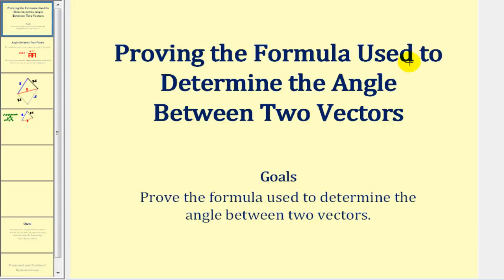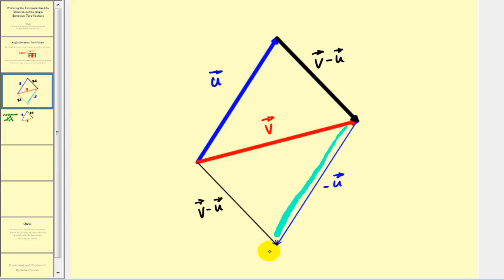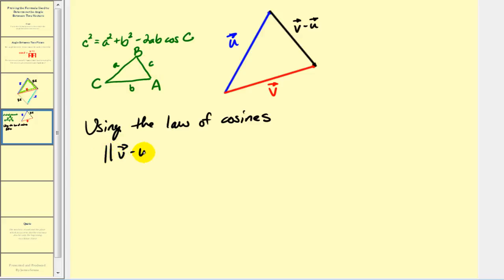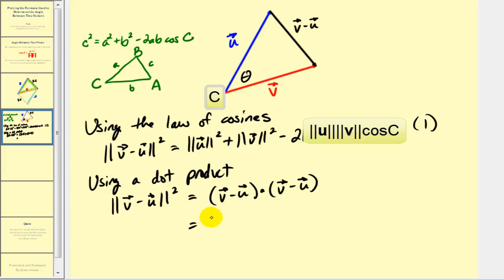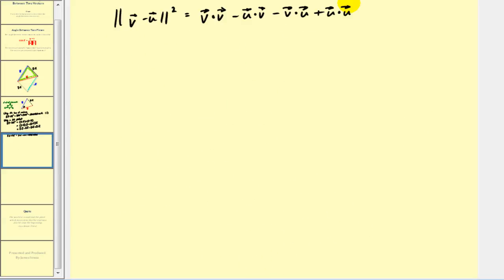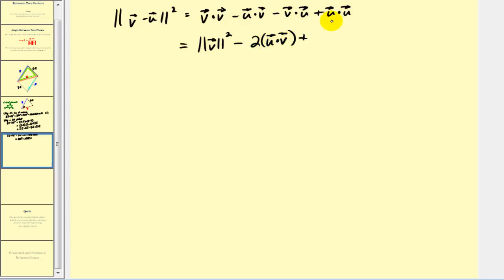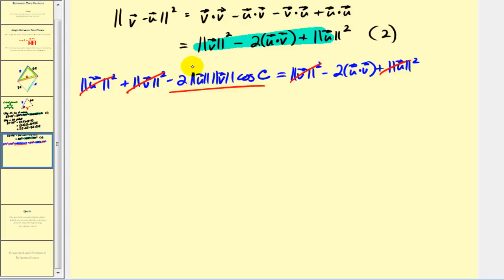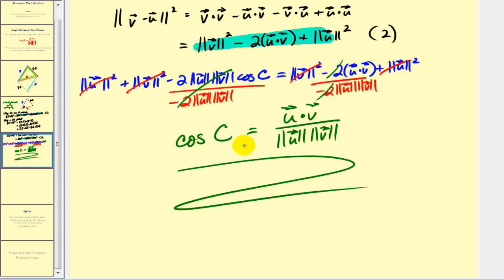Proving the Formula for the Angle Between Two Vectors